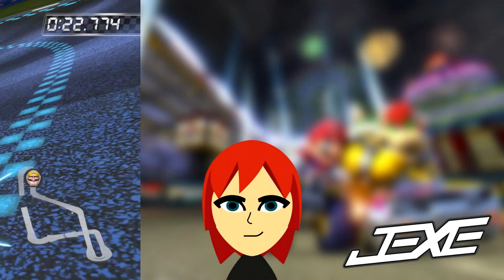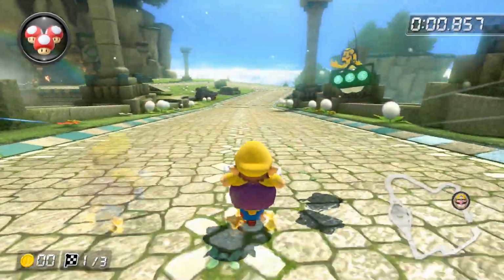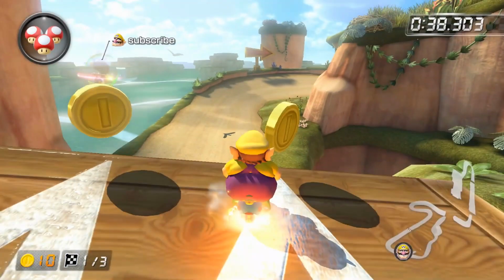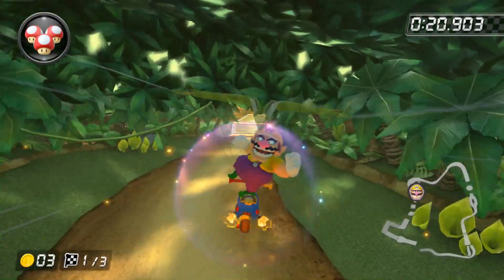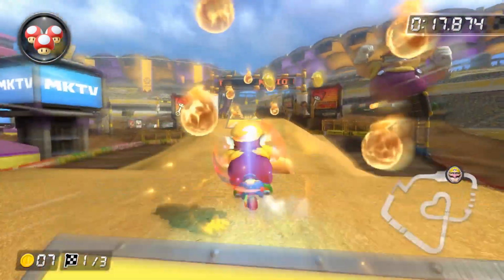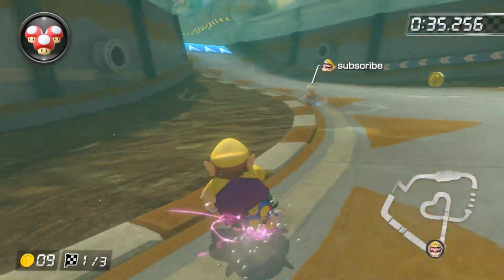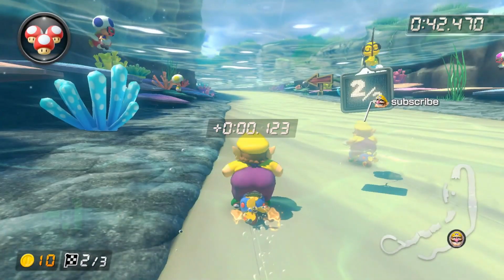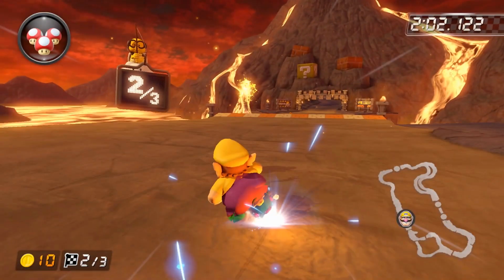Mario Kart 8 Deluxe Shortcut Comparisons 2 (Shortcut VS No Shortcut)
Mario Kart 8 Deluxe Shortcut Comparisons 2 (Shortcut VS No Shortcut)! This video will go over even more shortcuts and strats and we'll see how much time each of them save!

Chapters:
0:00 Introduction
0:33 Shortcuts
4:05 Strats
6:22 Advanced Shortcuts & Strats

About me:
I'm a Mario Kart 8 Deluxe content creator with the main goal of showing my viewers the best version of myself! Ever since beginning my life-changing transformation back in June of 2018, I have been eager to show everyone around me what I'm truly capable of! You can expect analysis videos, how to use or deal with items, how to improve at the game, and even flat-out gameplay as well!